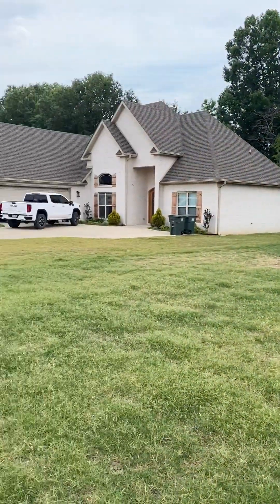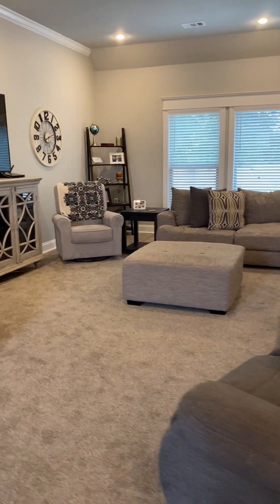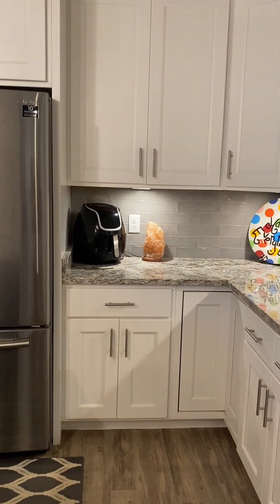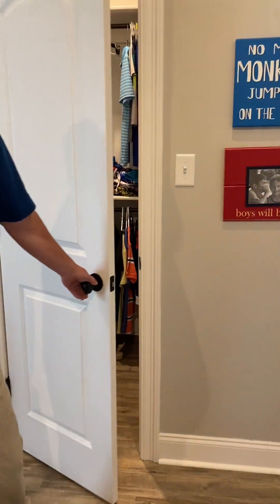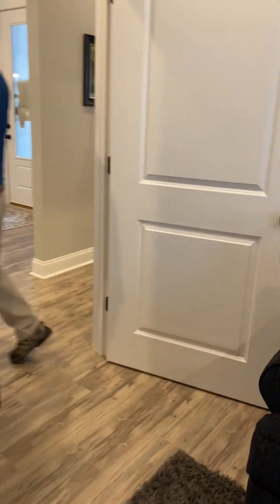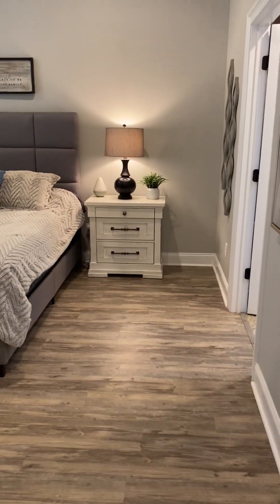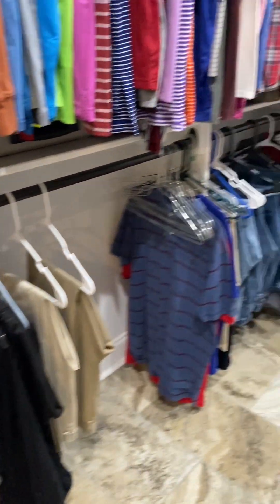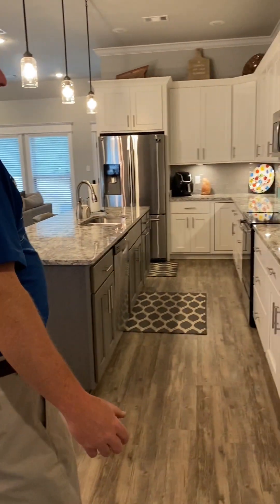211 Samantha Drive Brookland, Arkansas - Weichert Realtors Home Source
PRICE IMPROVEMENT! This immaculate house boasts 12 foot ceilings, four spacious bedrooms and an open floor plan for entertaining or a leisurely movie night with the family. Every bedroom has walk-in closets. but the master closet is amazing. The kitchen possesses double pantries, modern appliances and a "eat at" bar, perfect for paying bills or doing homework. It is a single level house, if climbing stairs just isn't as much fun as it once was. It is also centrally located in Whispering Hills Subdivision, just a short drive to either Jonesboro or Paragould.